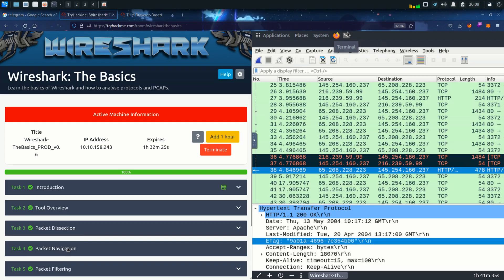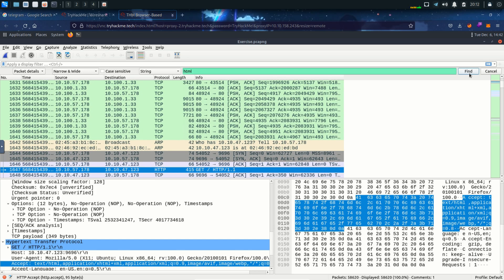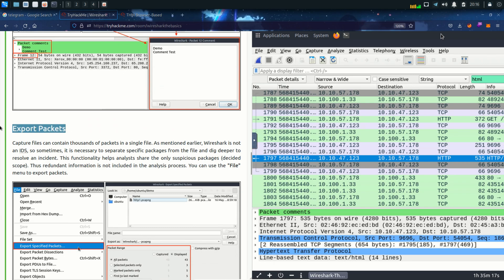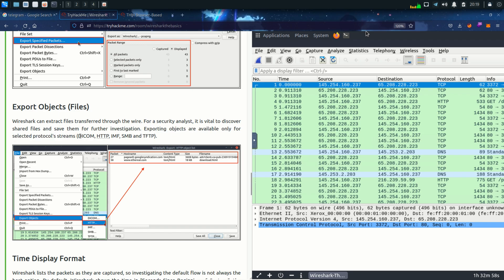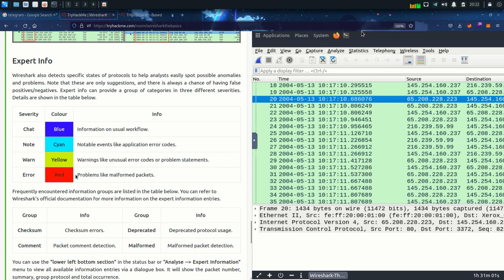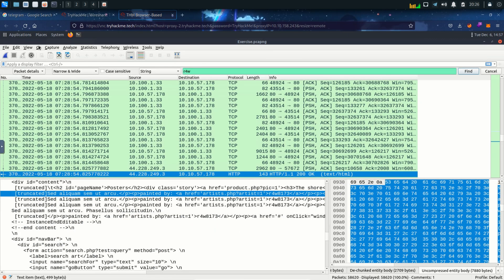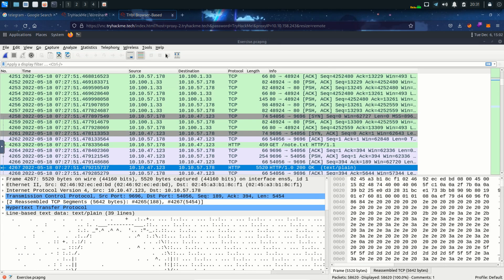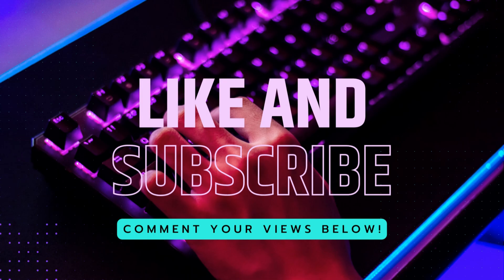TryHackMe: Wireshark Basics | Part 2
This video is the Part 2 of Wireshark Basics, today we are going to see different ways of  Packet Navigation.

Introduction: 0:00
Go to Packet: 0:39
Find Packets: 1:00
Mark Packets: 2:13
Packet Comments: 2:30
Export Packets: 3:14
Export Objects: 4:32
Time Display Format: 5:19
Expert Info: 5:57
Solving Questions: 7:06
What's the Aliens Name? 8:58